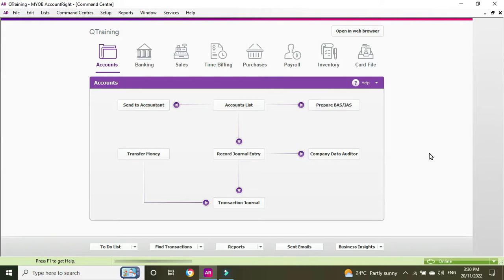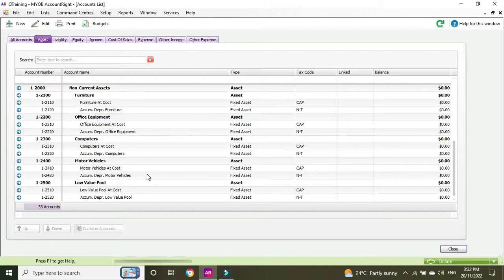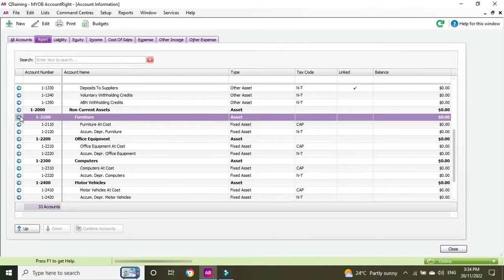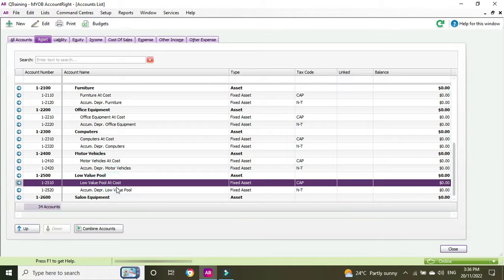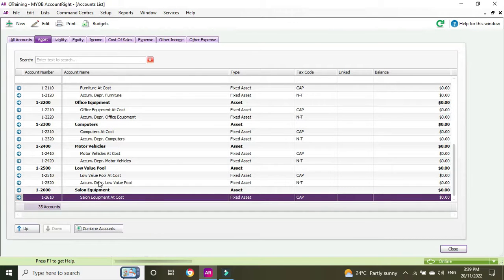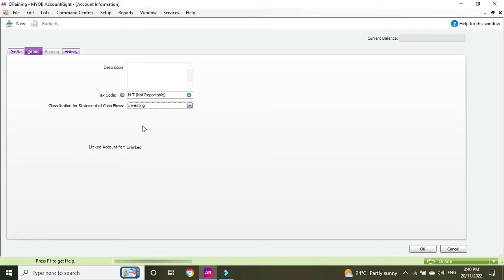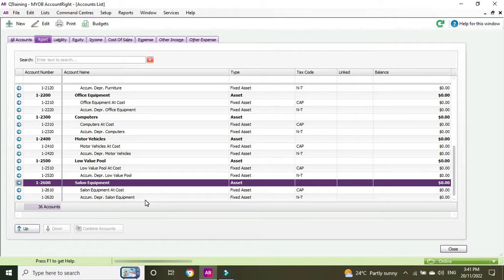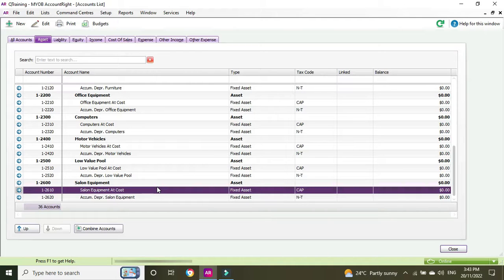MYOB | How to set up a new Fixed Asset Account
Here we'll look at how you can set up a new general ledger account in MYOB for a fixed asset. A fixed asset is something like a vehicle, a piece of machinery or some furniture. In MYOB you will first go to the Accounts module of the command centre and then Accounts List. The Accounts List is the home of the general ledger. And here is where MYOB allows you to set up all of the account types such as assets, liabilities, equity, income and expense. But this video will be focusing on setting up a new fixed asset account along with the accumulated depreciation account. We will also look at some of the GL account viewing settings in MYOB, as in how the P&L and Balance Sheet reports look in MYOB and the general formatting of where the various accounts are displayed in the report.